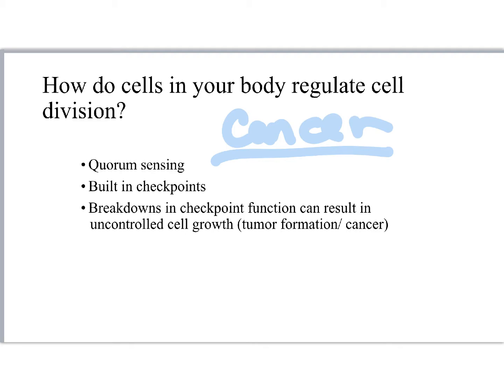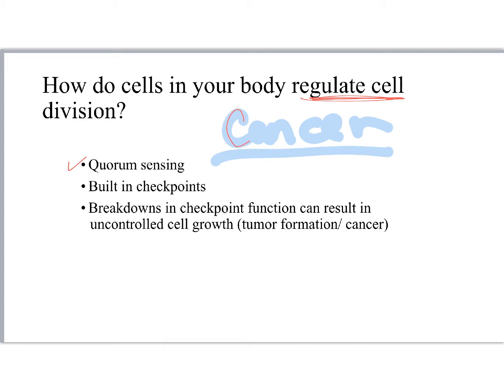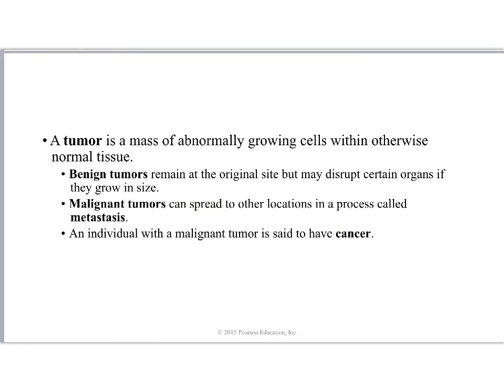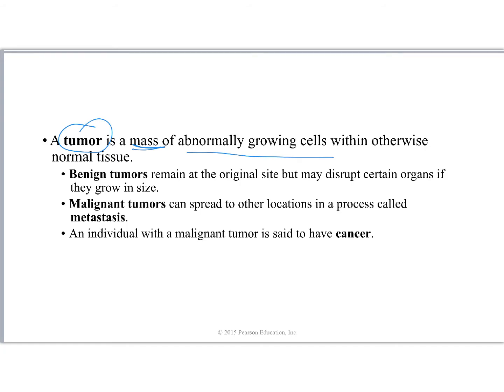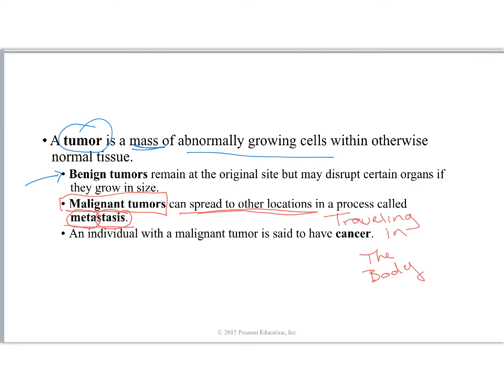20-1410- cell cycle control and cancer.mp4